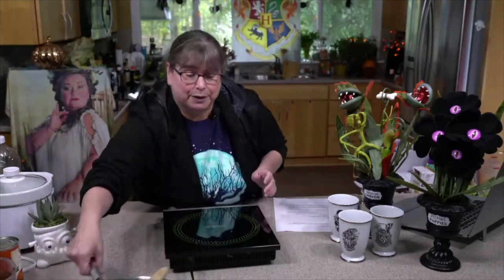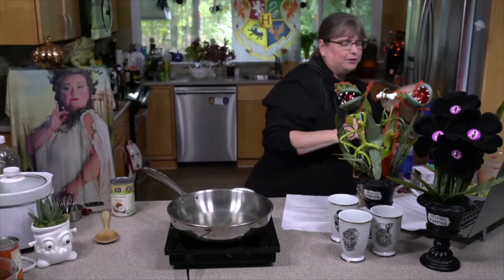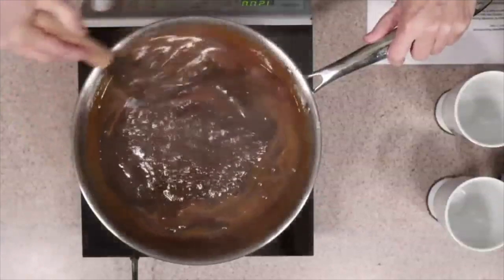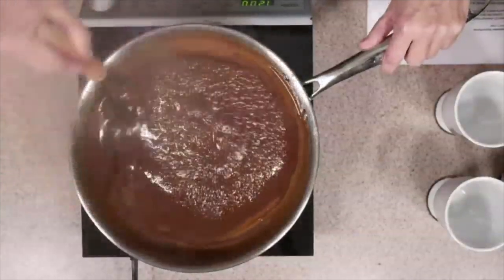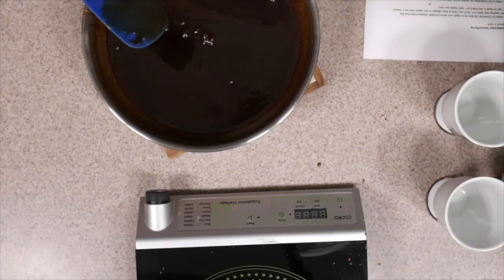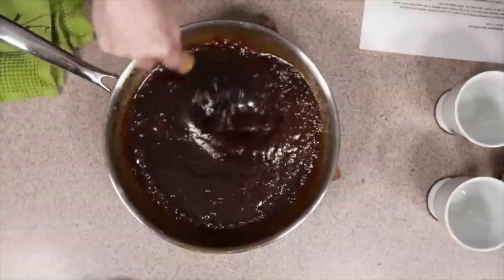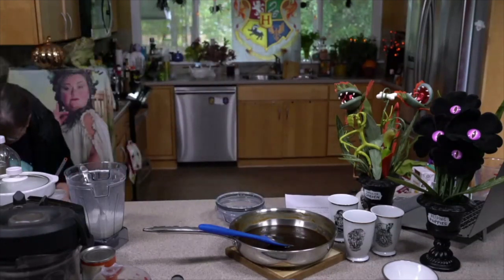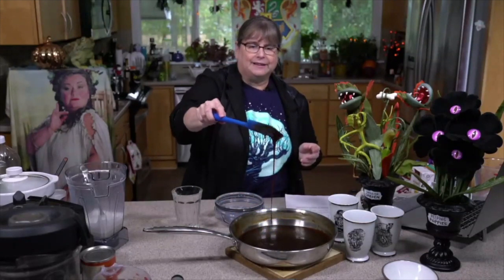Harry Potter Vegan Butterbeer Recipe with no Cream Soda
Have you ever watched a Harry Potter film and thought, “I really want a butterbeer"? The good news is that you can make your own dairy-free butterbeer home.

My recipe for a vegan version of the Wizarding World famous drink is made with coconut milk and brown sugar, or coconut sugar for a no refined sugar option.